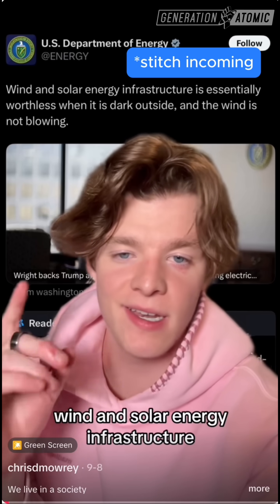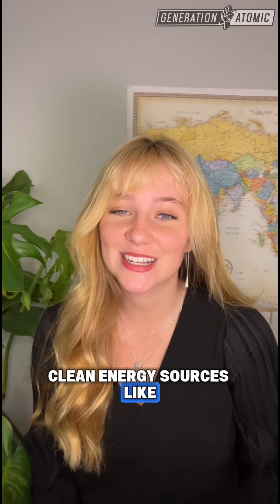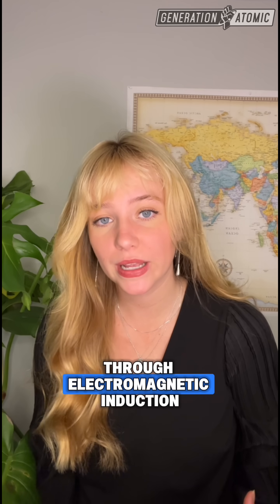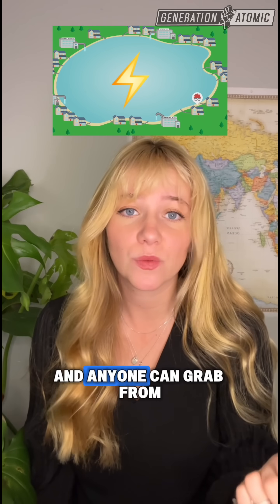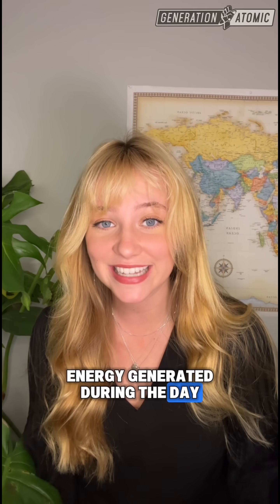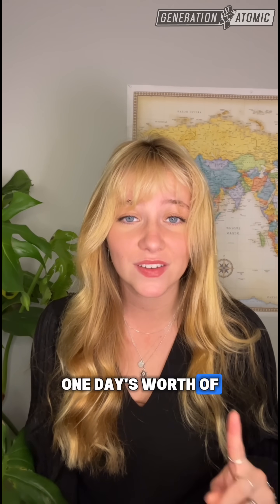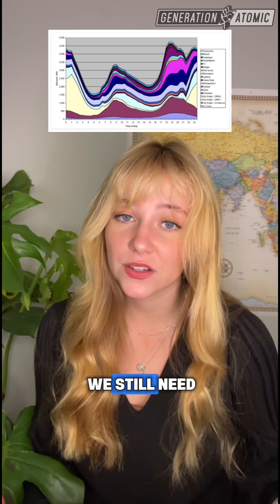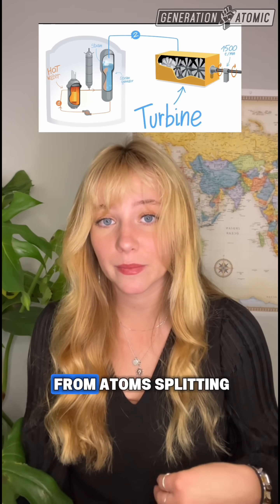The Grid Is NOT a Battery